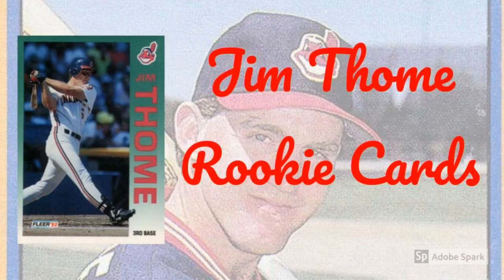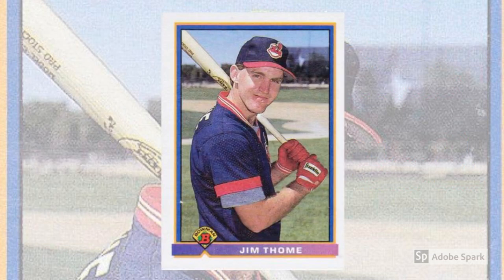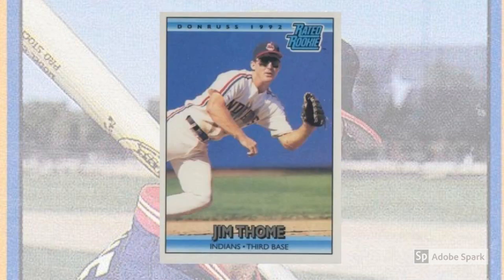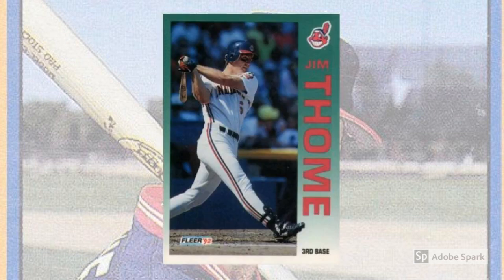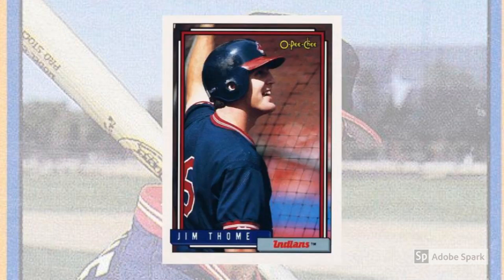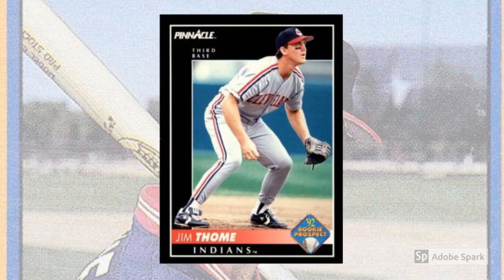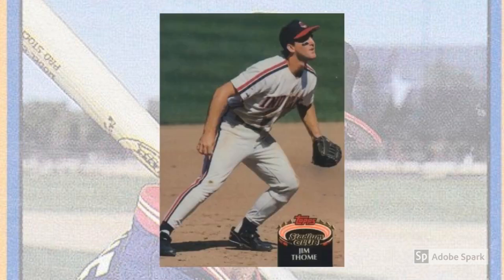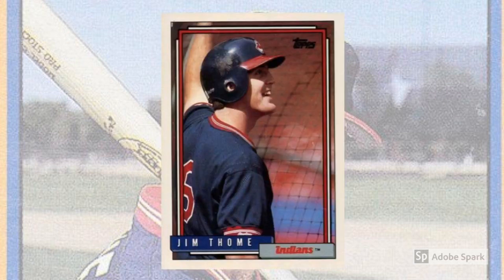A Quick Visual Guide To Jim Thome Rookie Cards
Tune in as Mrs. Wax Pack Gods reads about Jim Thome Rookie Baseball Cards.

One of the harsh realities of the 2018 Hall of Fame induction class is that just about every Jim Thome baseball card — at least the early ones — falls squarely into the Junk Wax Era.

That even goes for the many varieties of the Jim Thome rookie card that you can add to your collection.

But the good news is — well, you can probably afford just about all of those early Thome cards, including the rookies.

To help you with that quest, below is a quick rundown of Thome’s first card from each of the major brands on the market while he was making an early name for himself with the Cleveland Indians.